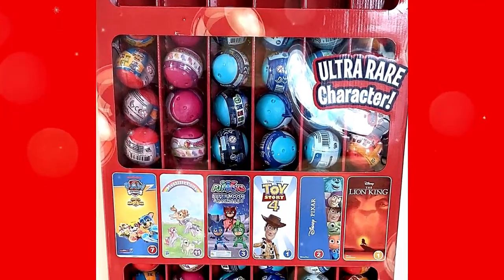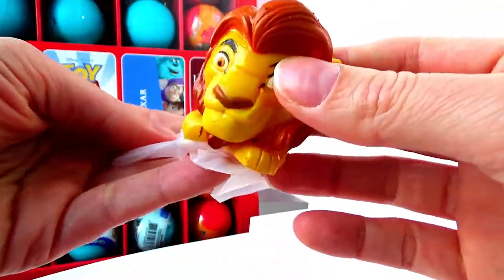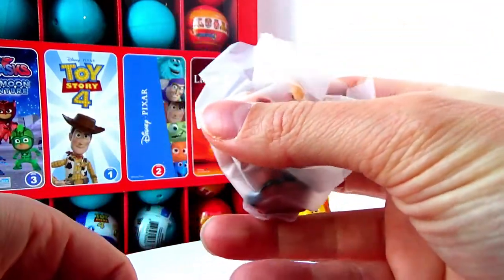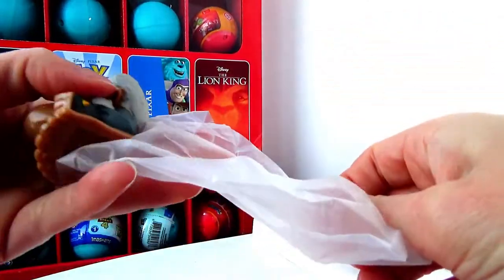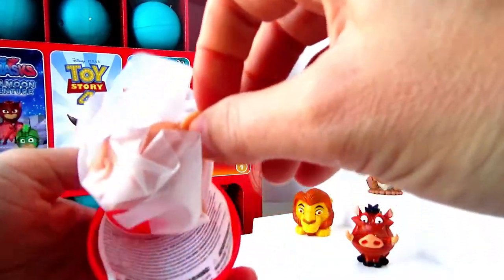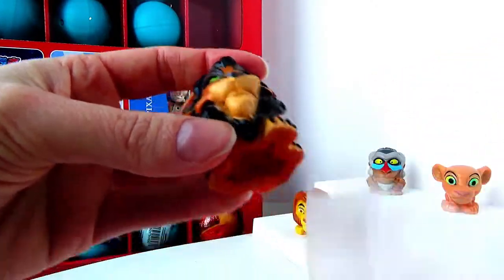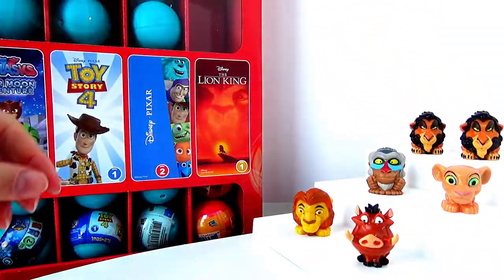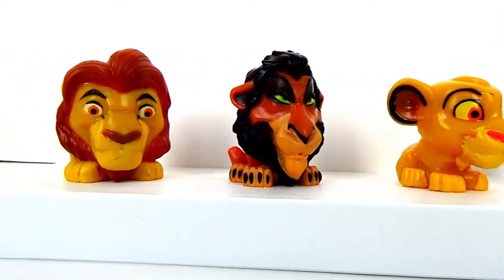Mashems Lion King series 1 Complete series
Mashems Lion King series 1 the complete series.
In this video you will find the complete series with all 6 characters including the rare characters.

The six charcters that we will unbox today is Simba, Mufasa, Scar, Nala, Pumbaa and Rafiki.

They are all super squishy and fun come join us as we reveal them all!